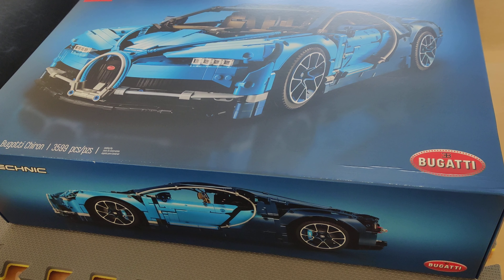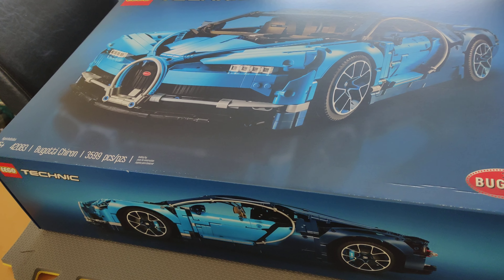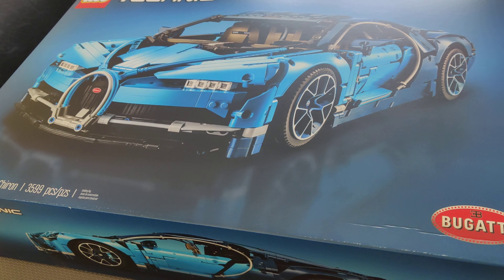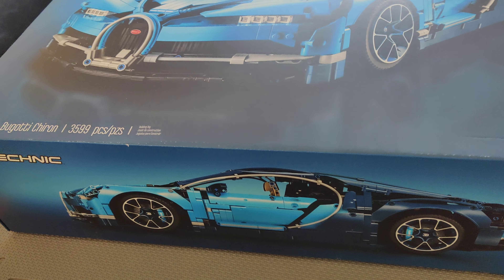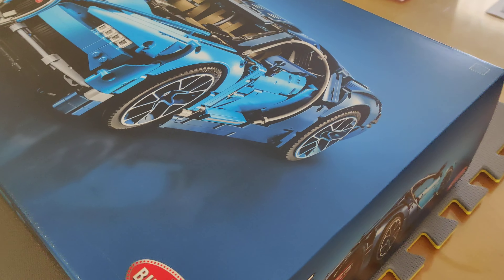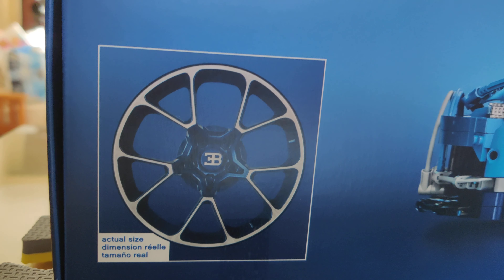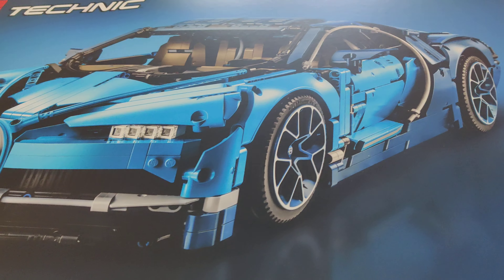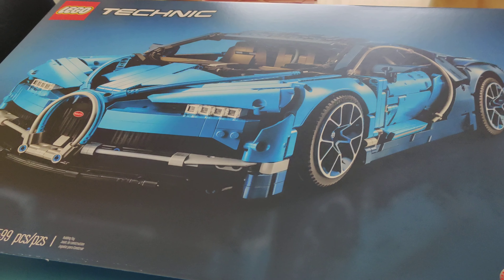Intro 1 LEGO TECHNIC Bugatti Chiron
Box Design